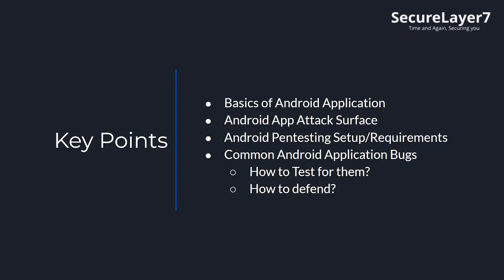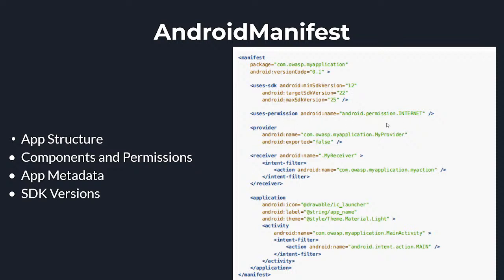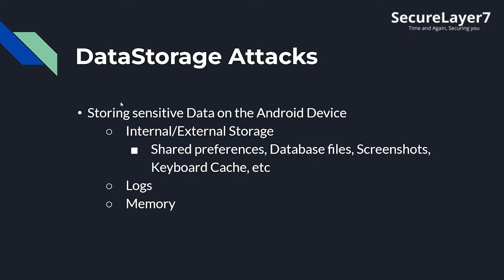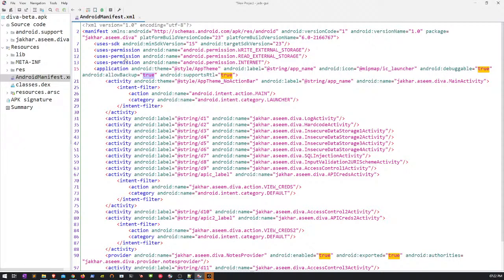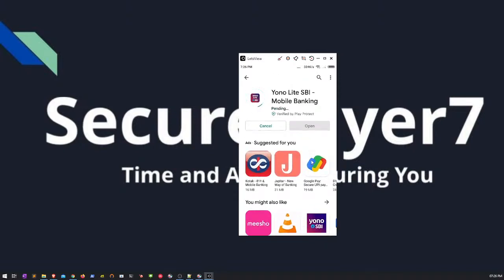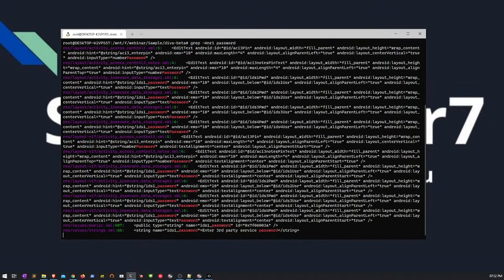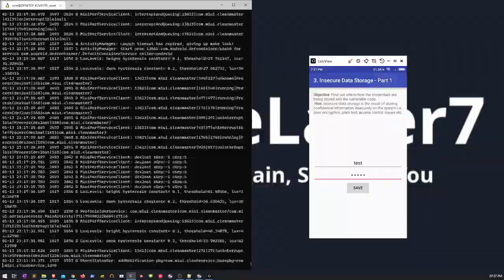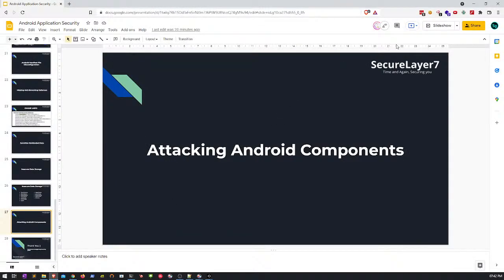Webinar - Android Application Security:Understanding and preventing android app attacks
SecureLayer7’s cybersecurity expert will share the information about android application security: How android apps work, flaws in android app, what you can do about the flaws? Learn from SecureLayer7’s experts who have years of experience in mobile app pen-testing, the experiences that posit them to identify not only common misconfigurations in Android apps but also deep-seated vulnerabilities in android apps.

SecureLayer7’s mobile app pen-testing goes beyond scanning for codes planted on your server or scanning API. Learn more about android apps and our holistic approach to pen-testing mobile apps to secure your Android apps by signing up for the Webinar on 28'th January 2022 at 7.00 PM (Indian Standard Time).

SPEAKERS PROFILE
Mr. Shantanu Ghumade
Security Consultant